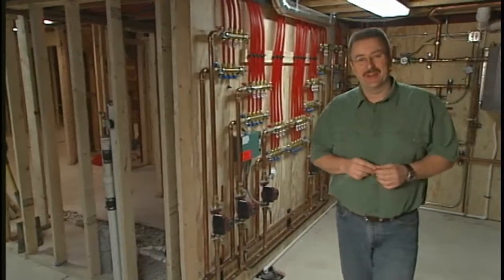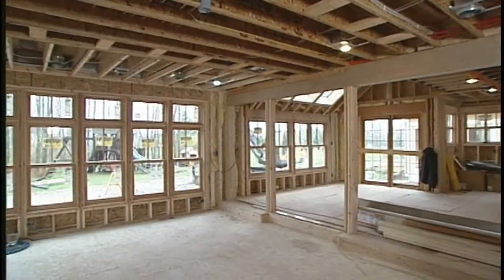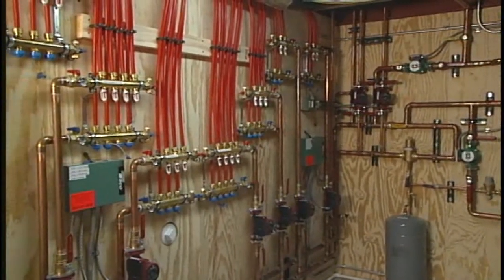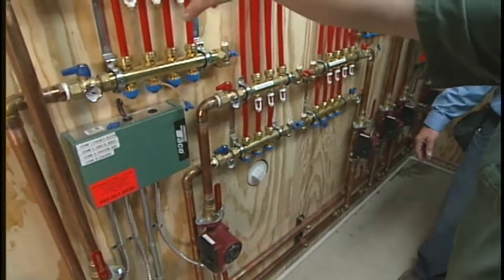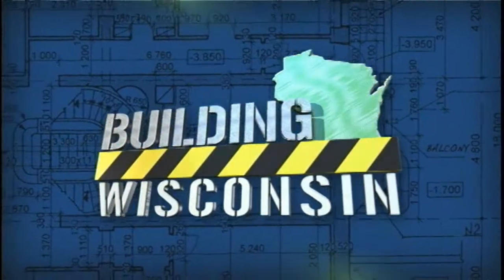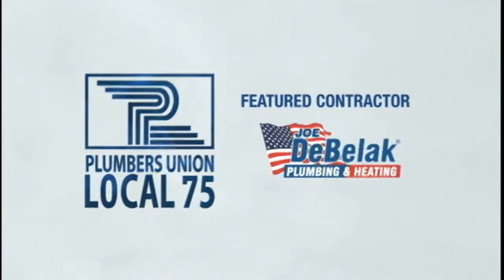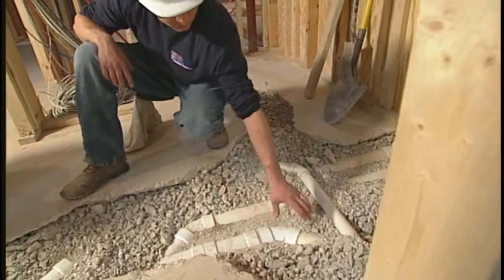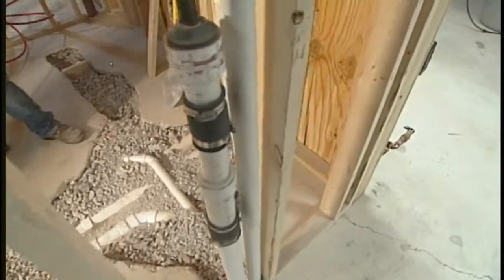Whole House Remodel featuring Plumbers 75 contractor Joe DeBelak Pumbing & Htg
In this segment of Building Wisconsin, we check on a Whole House Remodeling project near Mequon, WI.  We'll meet up with Plumbers 75 contractor Joe DeBelak Plumbing & Heating and learn about the plumbing installation of a basement bathroom along with a review of an in-floor radiant heating system.